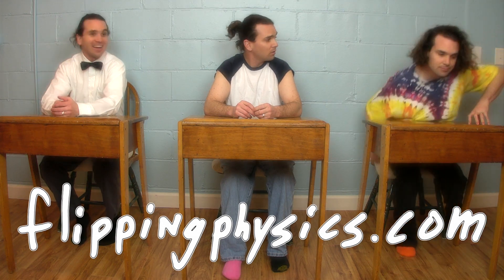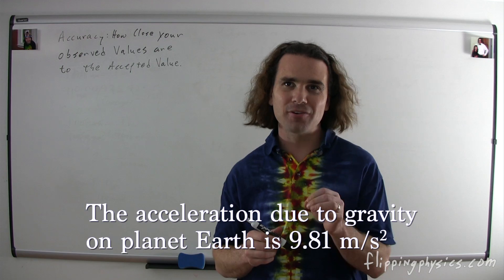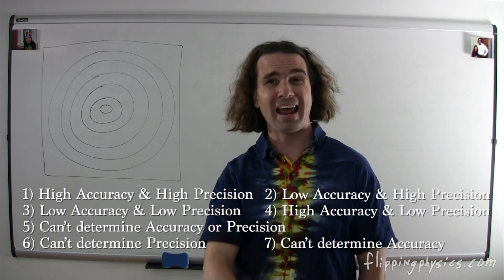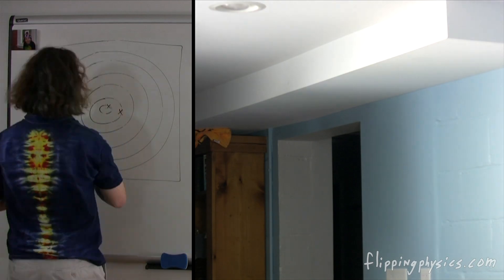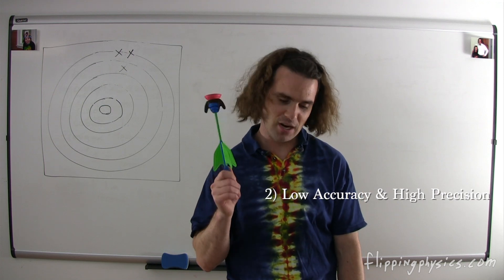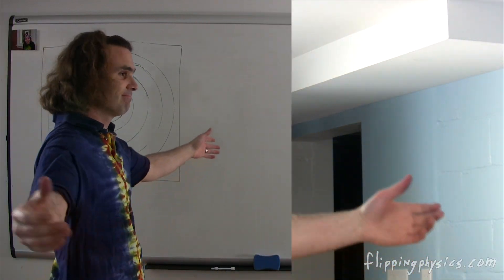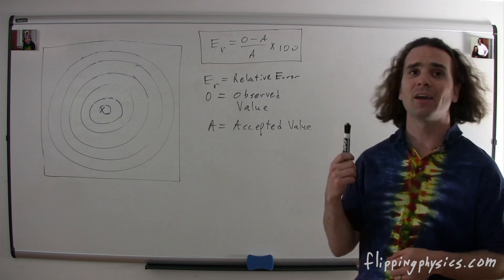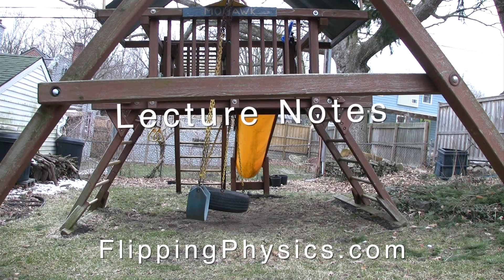Introduction to Accuracy and Precision (includes Relative Error)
This video includes the definitions of Accuracy and Precision.  It also shows several examples using a "Safe Dart" bow and arrow.  It ends with the equation for Relative Error.

0:00 Intro
0:44 Definition of Accuracy
1:39 Definition of Precision
2:17 The Question for all the Examples
3:48 1st Example
4:31 2nd Example
5:14 3rd Example
6:33 4th Example
7:32 Relative Error Equation
9:37 "Safe Dart" Outtakes
(it took forever to get the "Safe Dart" to work)

Next Video:
A Problem to Review SOH CAH TOA and the Pythagorean Theorem

Gracias a Llorenç Puig, Daniel Diaz Reyes y Mukul Agarwal por editar las traducciones al español de este video.

Previous Video:
Introduction to Conversions in Physics